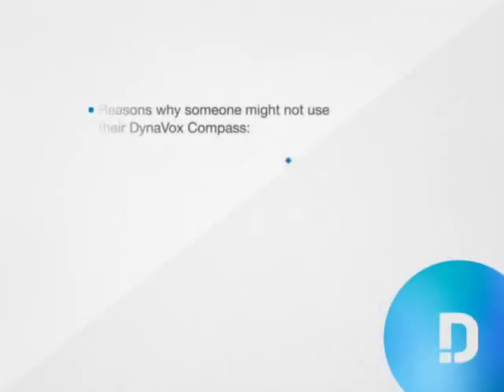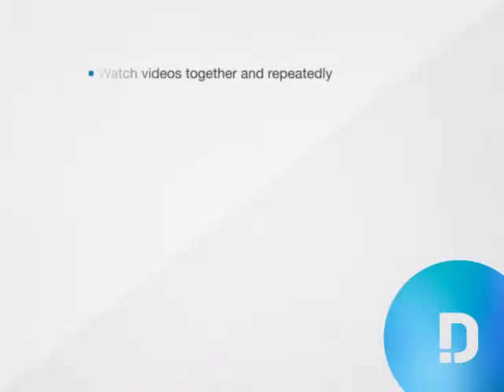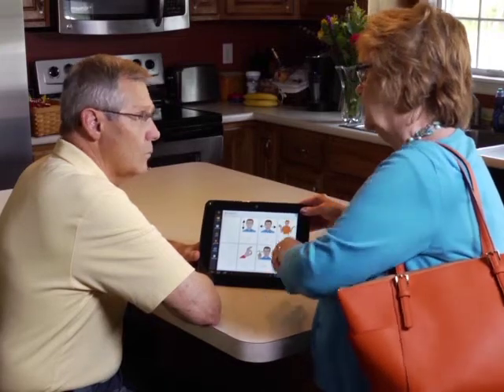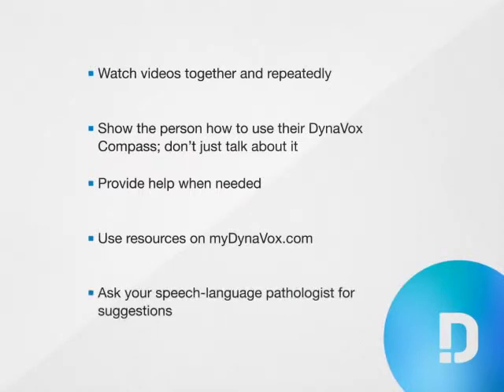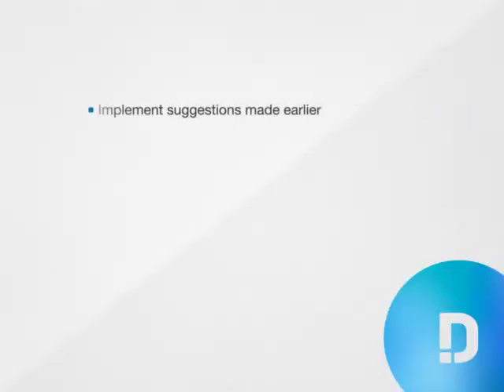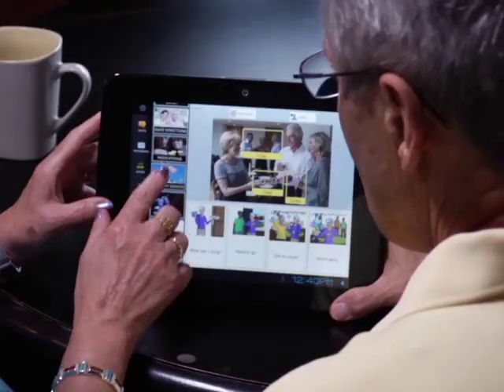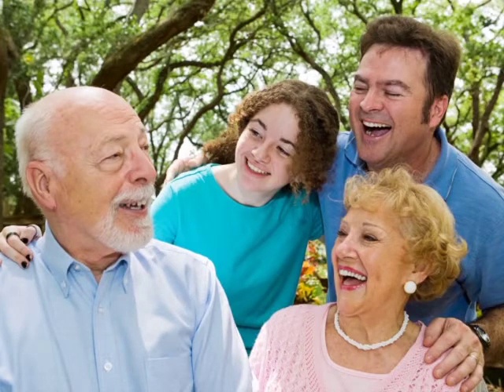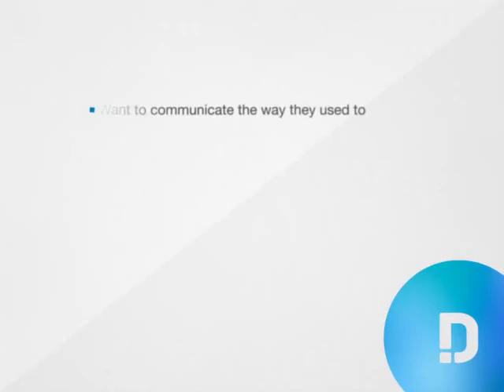Trouble Shooting Unwillingness to Use the DynaVox